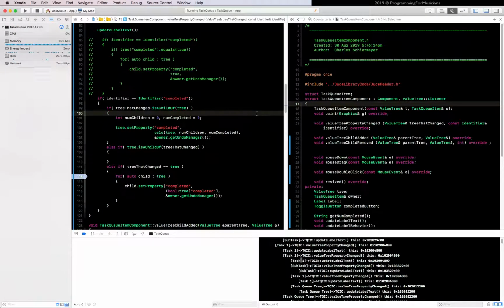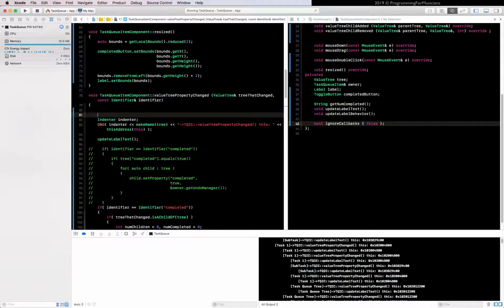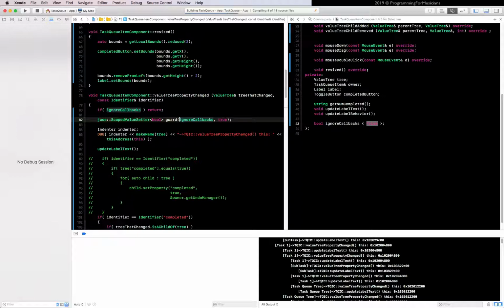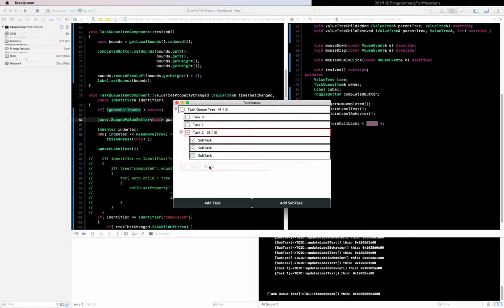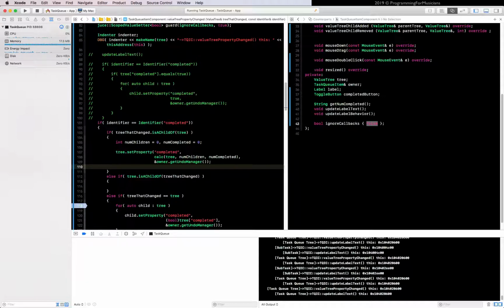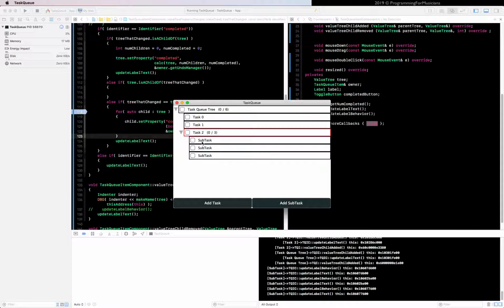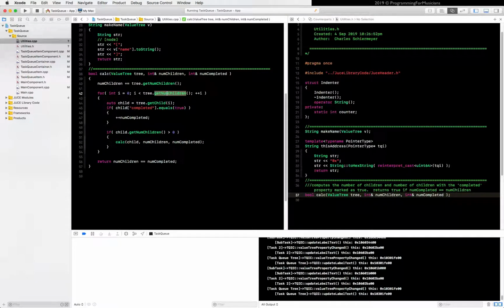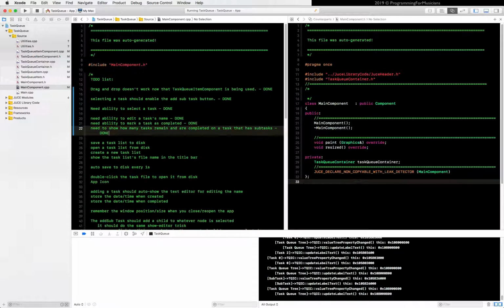TaskQueue Chapter 5 Part 7